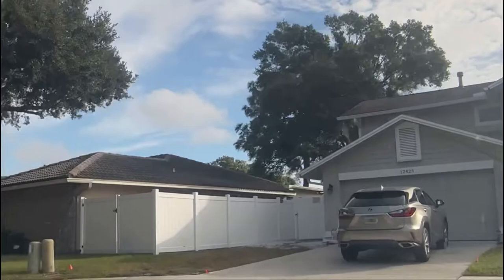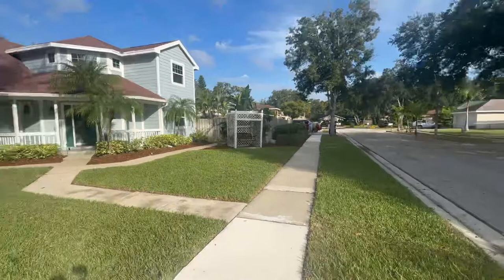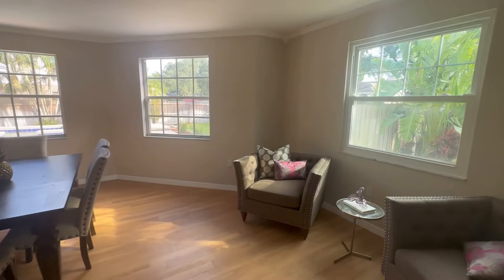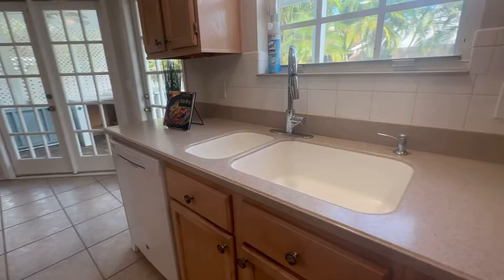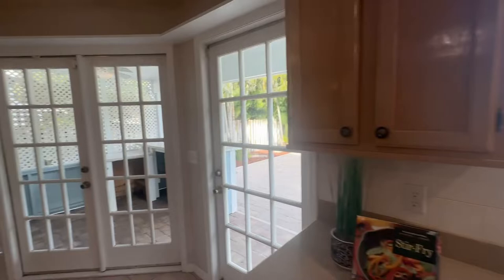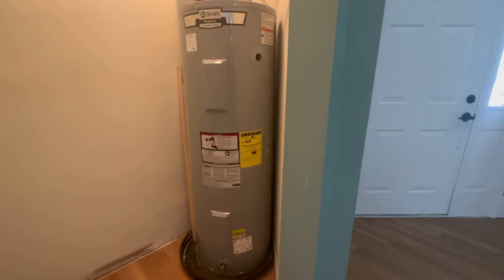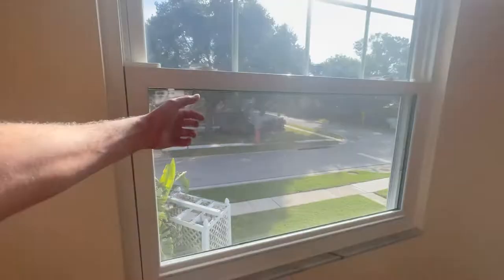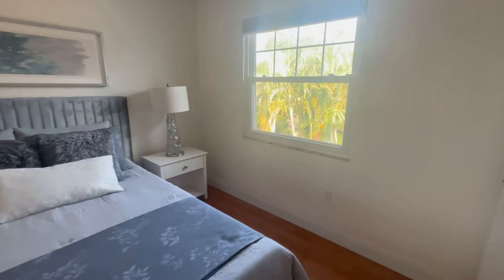Airbnb Property Tour with CORNER LOT & INCREDIBLE POOL + JACUZZI | Largo | Seminole | Florida | 2022